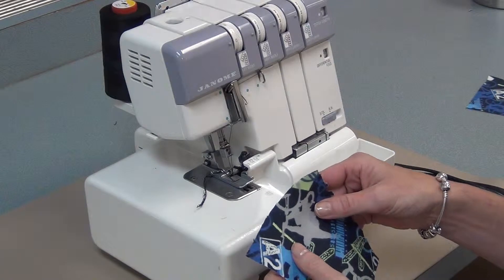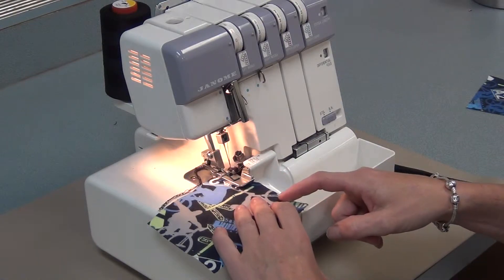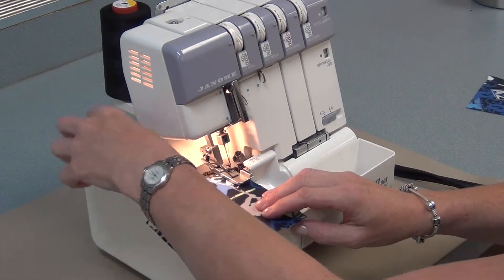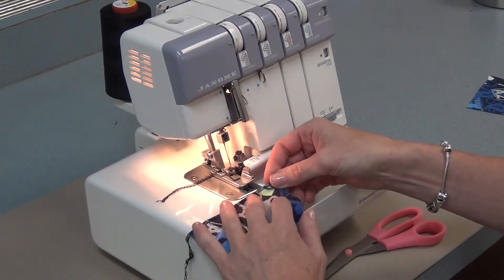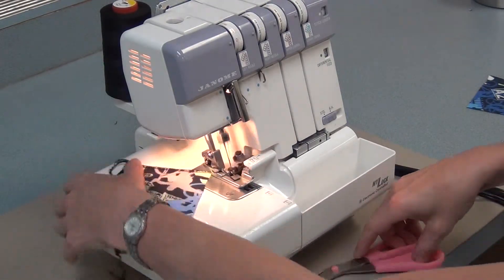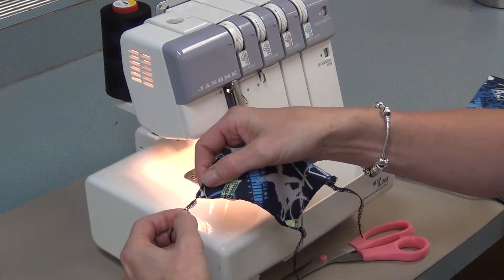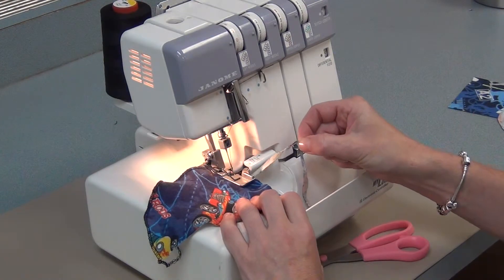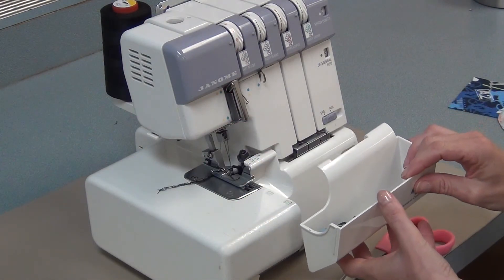How to Serge (Junior High)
This video shows you basic serging techniques.